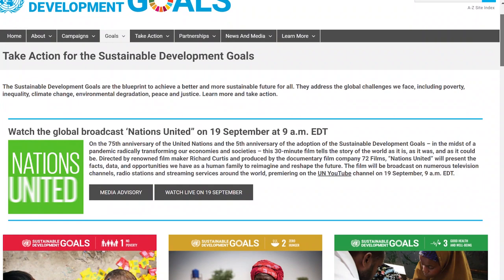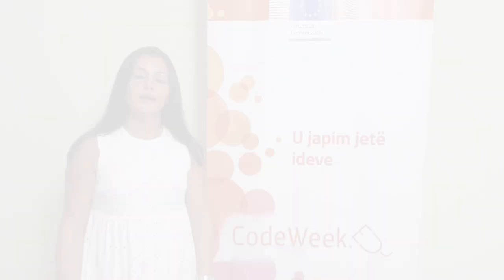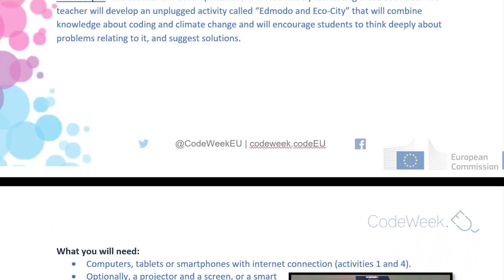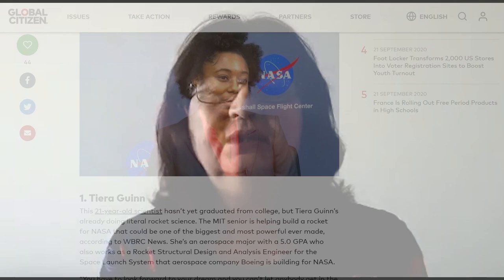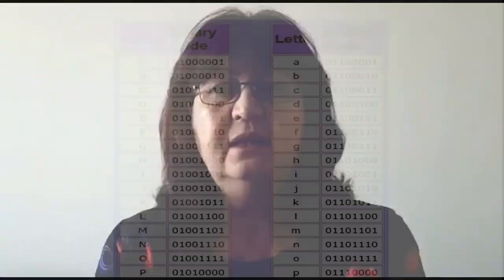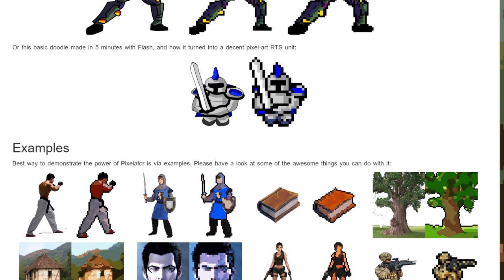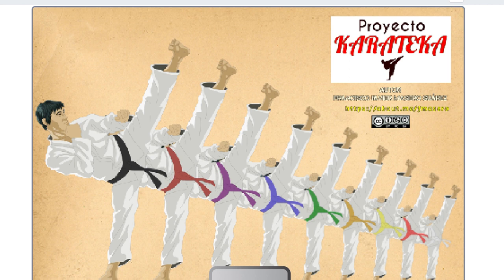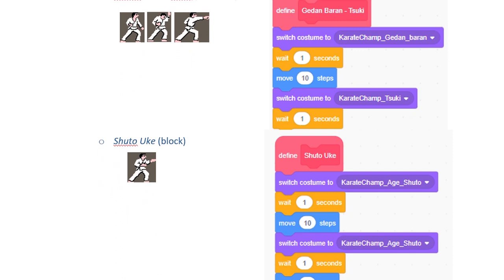Coding for Sustainable Development Goals by Cristina Nicolaita, Francisco Masero and Erviola Konomi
Did you know that you can teach about the Sustainable Development goals through coding? Watch this video to learn more!

Check the EU Code Week website for schools and don't forget to pin your activity to the map when registering